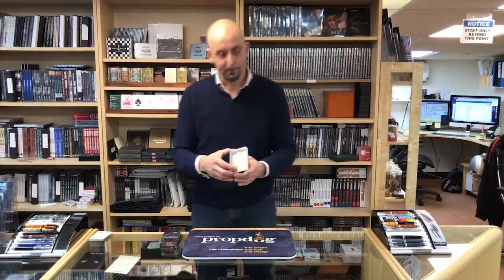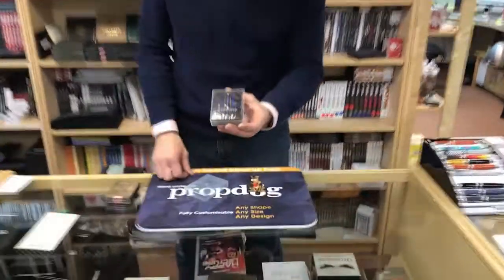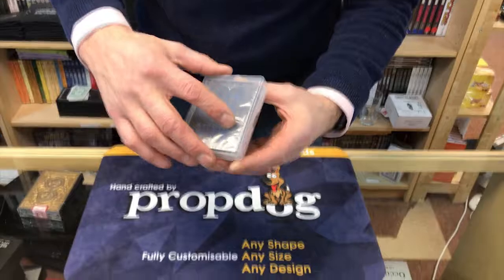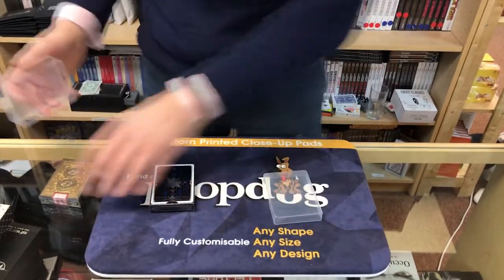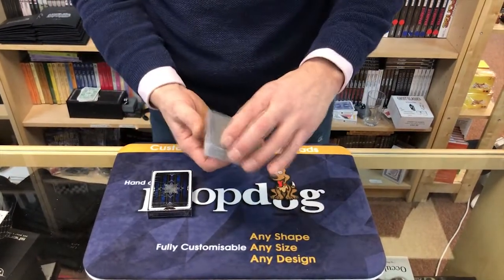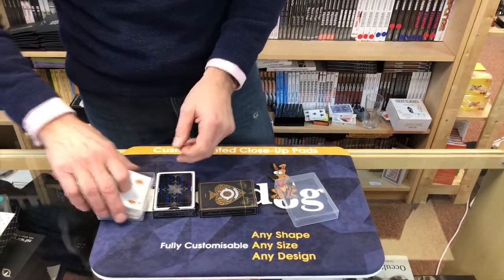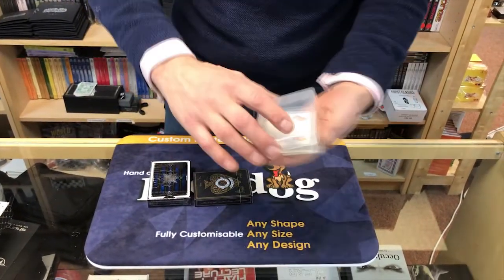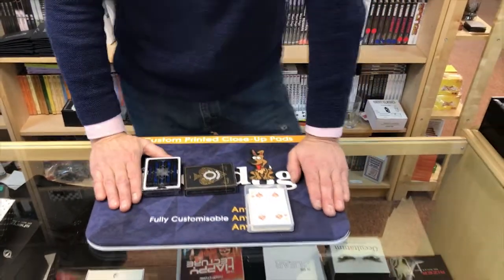Plastic Cases for Cards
These plastic card cases are the perfect size to fit a regular poker sized deck.  The perfect solution to protecting your valued decks or collectatble cards.

The exact internal dimensions are 95mm x 70mm x 17mm.